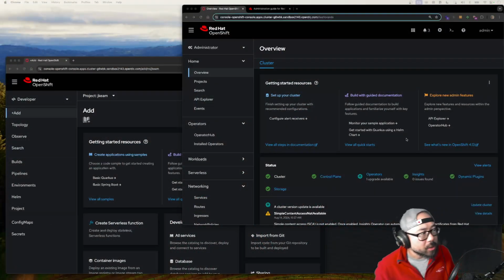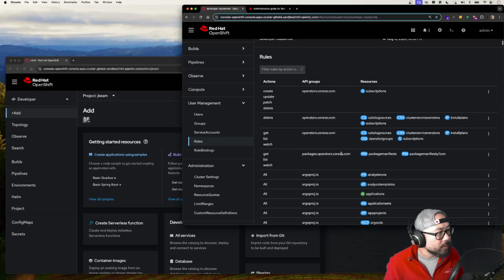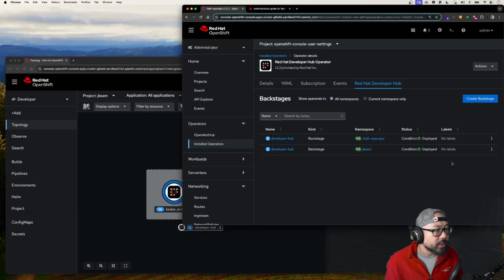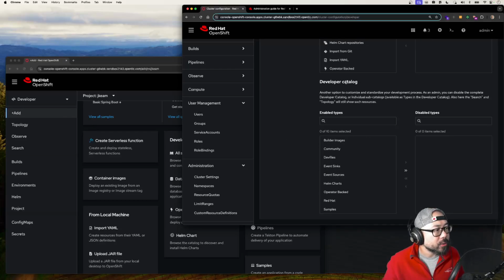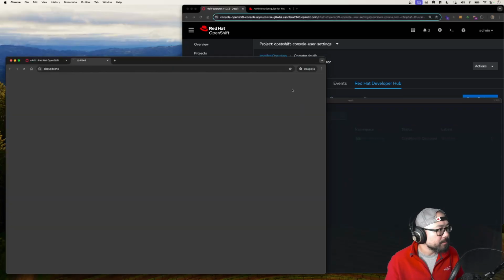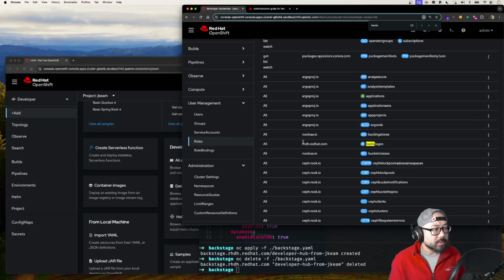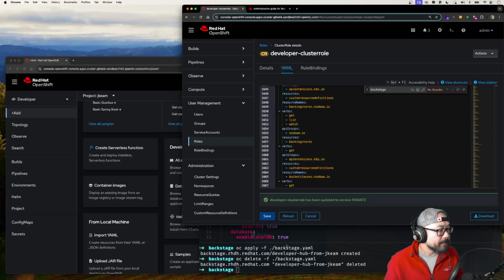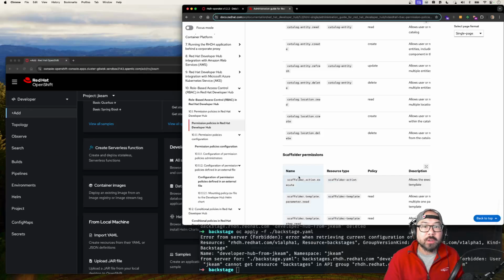OpenShift Developer Hub - Enforce A Cluster Wide Instance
OpenShift Developer Hub allows for self service from users to be able to create their own Developer Hub/Backstage instance. Depending on your use case, this might not be what you want. In this video, I walk through how to prevent this.